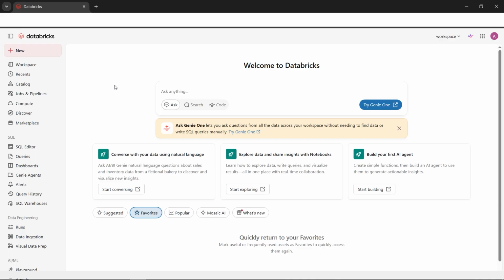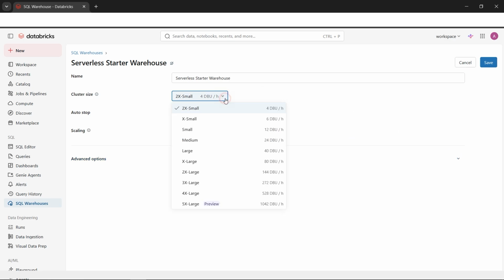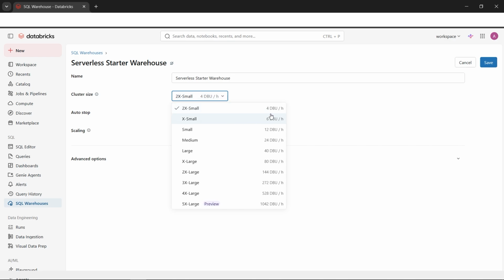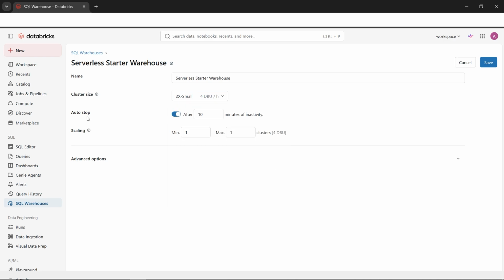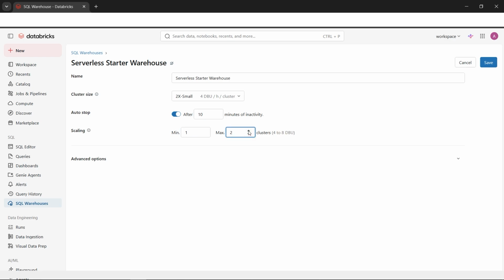Databricks Cost models Hands on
Today let's understand the concept of Cost models by demonstrating in Databricks